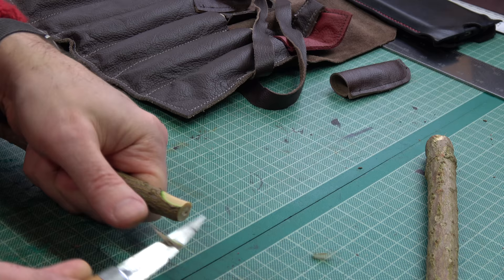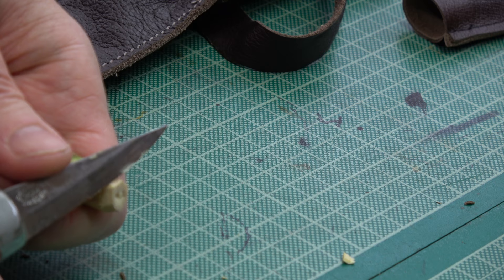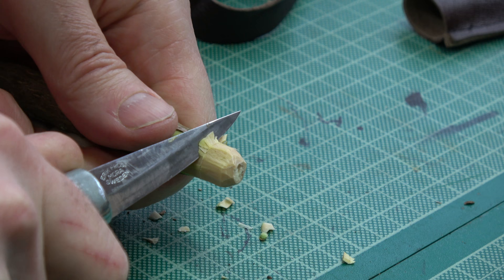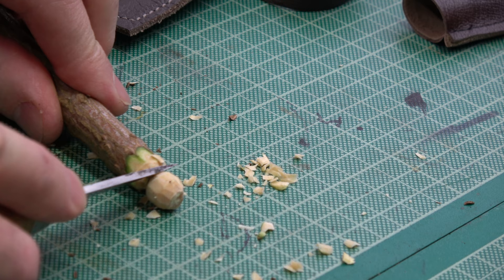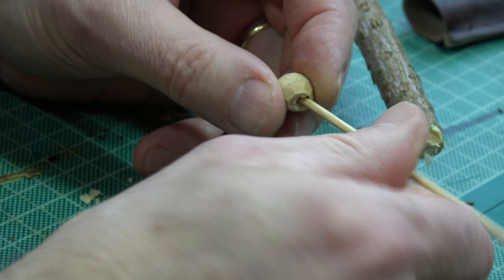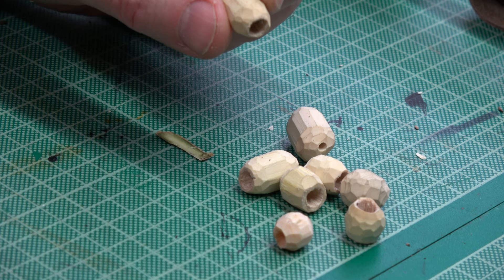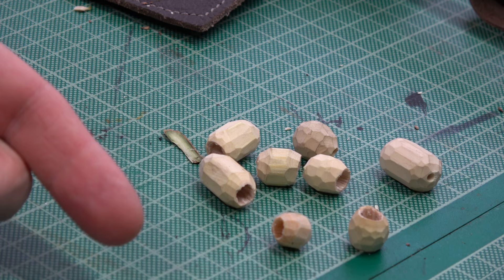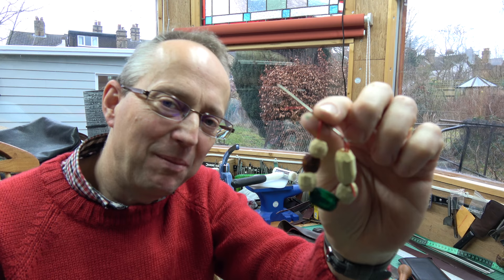Carving Wooden Beads From Pithy Twigs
Showing you how to carve wooden beads from twigs of Elder wood, including dying the beads an attractive colour.